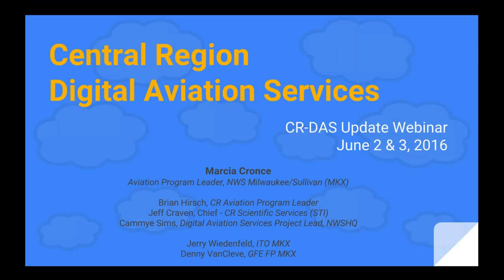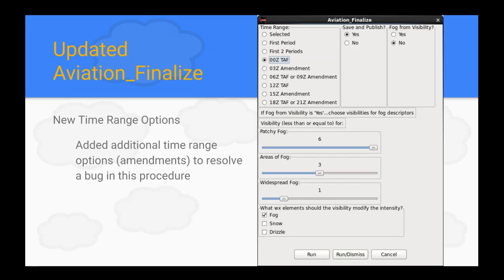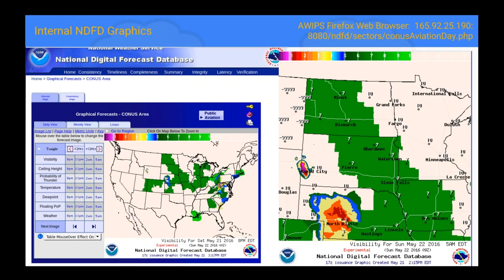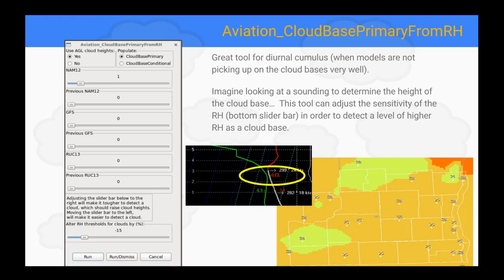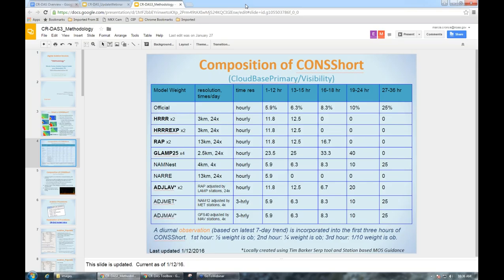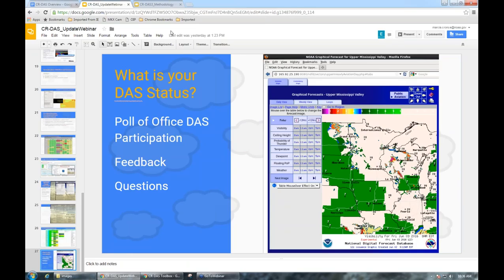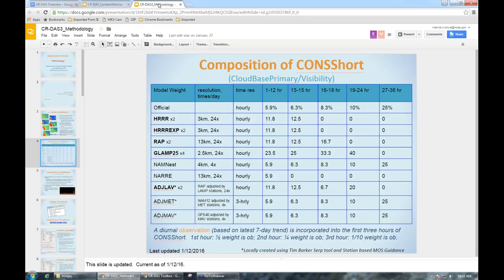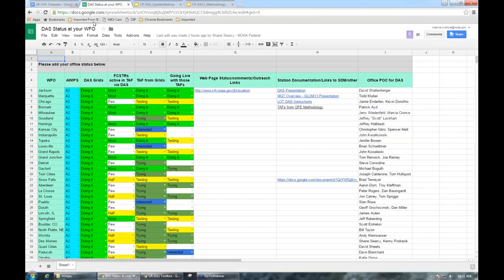Digital Aviation Update - June 3, 2016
Presenters: Marcia Cronce (MKX) and Jerry Wiedenfeld (MKX)

Abstract
This webinar introduces the new TAF formatter being installed with the latest DAS package to CR WFOs. There are new features and options for office configuration.

Note: This is a repeat of the June 2, 2016 webinar.